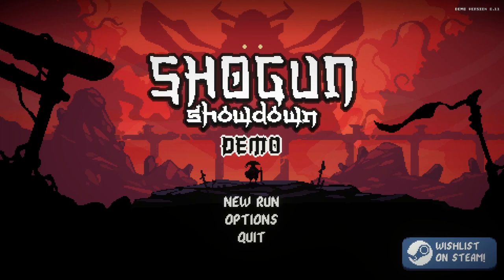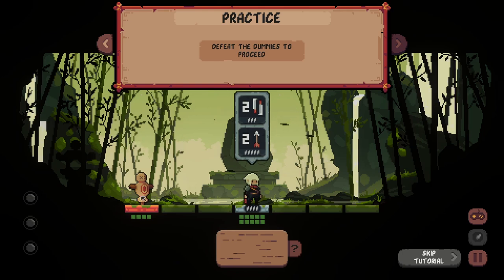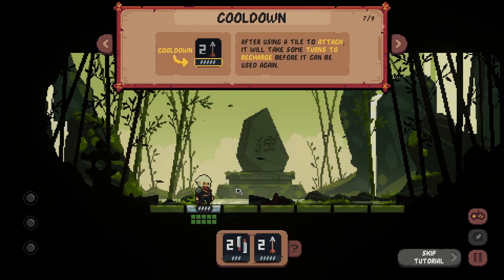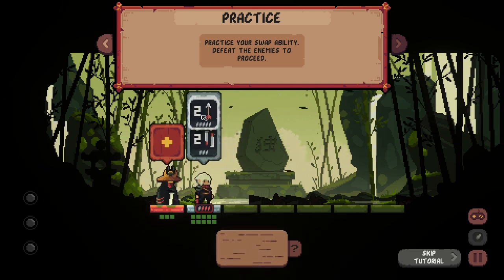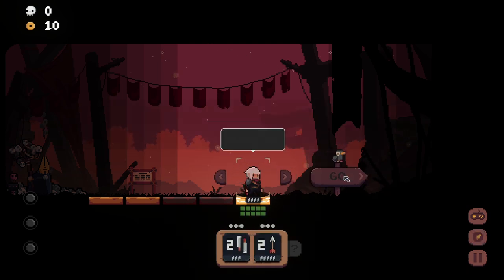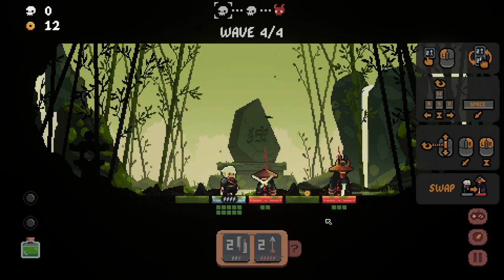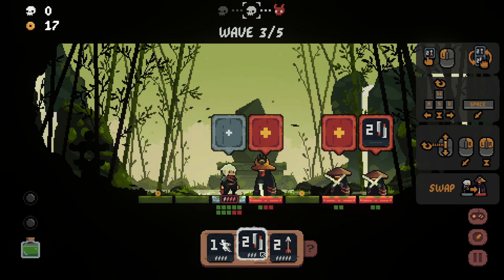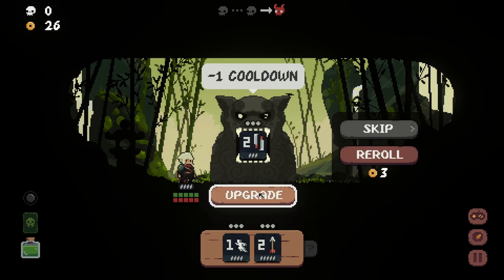Intense Samurai Tactics - Let's Try - Shogun Showdown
Shogun Showdown is a turn-based combat game with rogue-like and deck-building elements. Position yourself and attack at the right time, upgrade your tiles and combo them to get ready to face the Shogun!